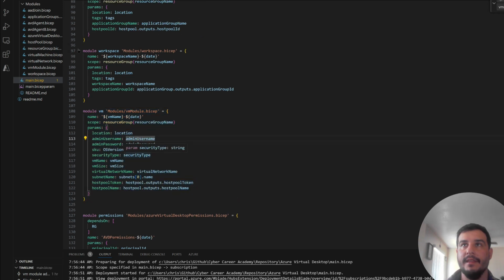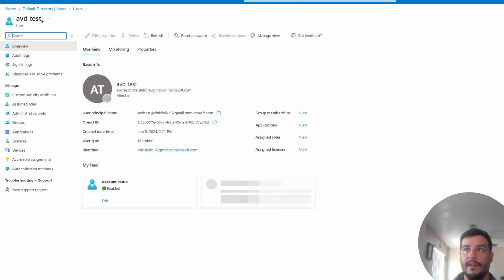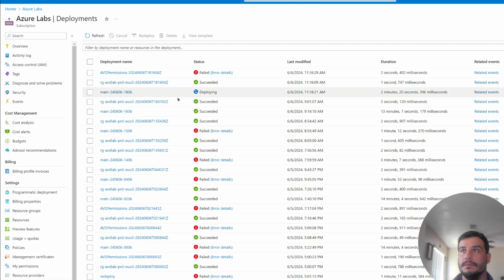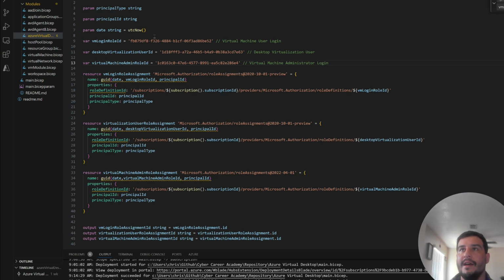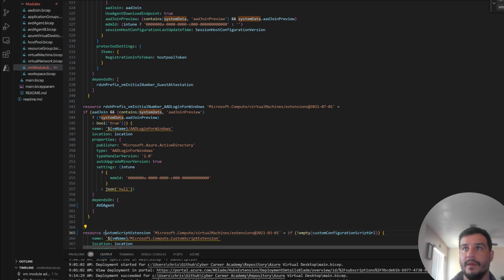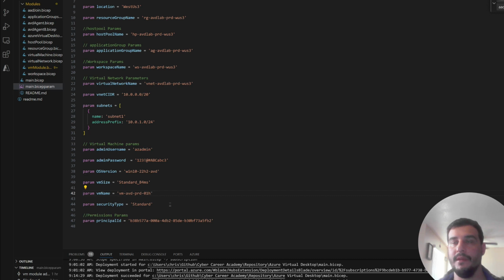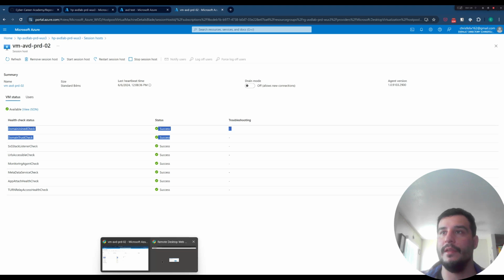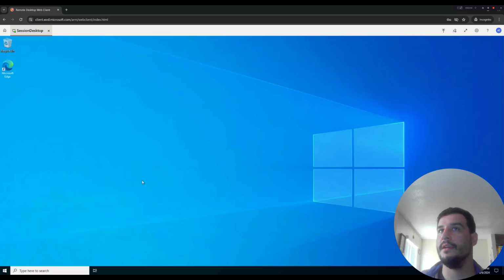BICEP IAC Azure Virtual Desktop Overview - AVD Lab Part 0